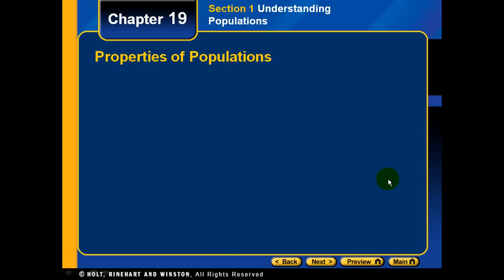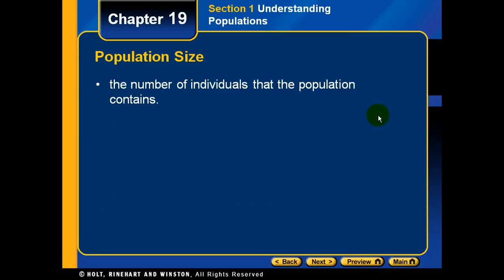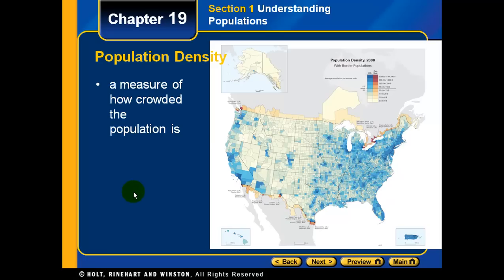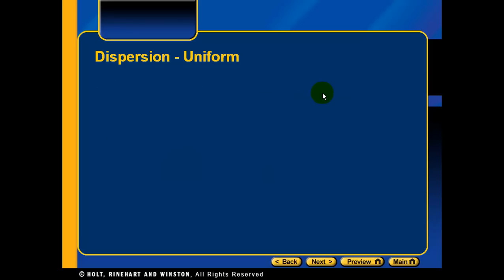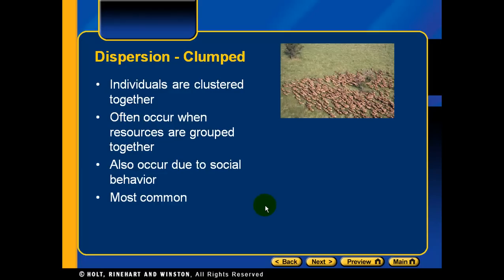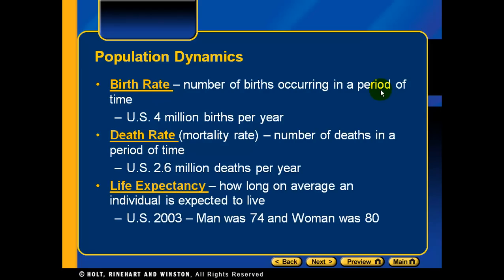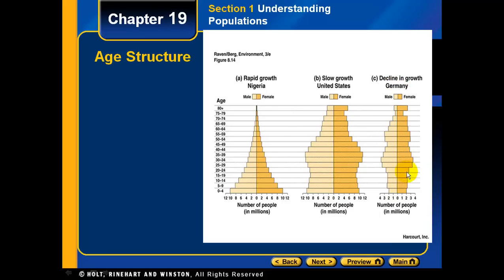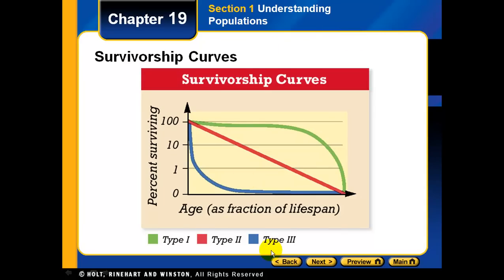STEM Podcast Ch 19.1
Population Properties